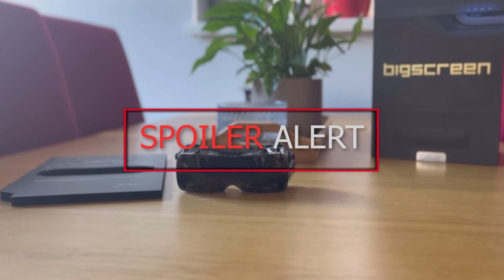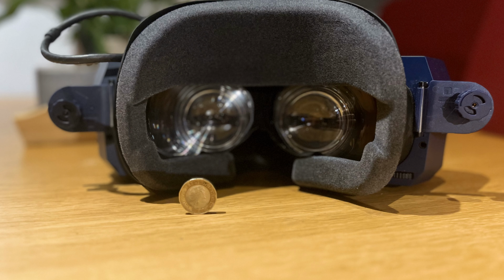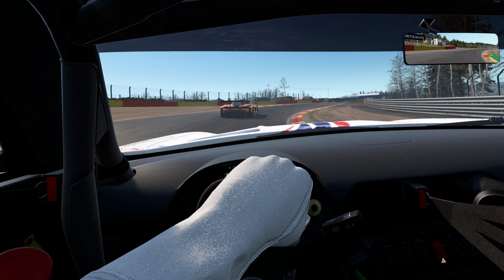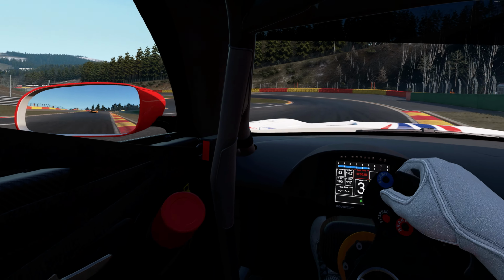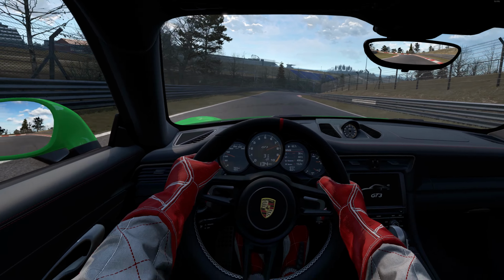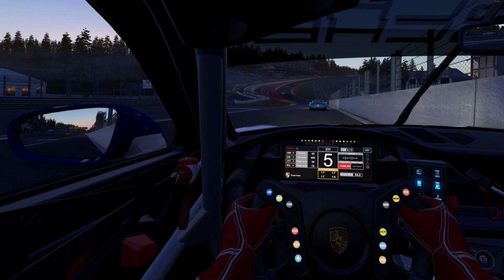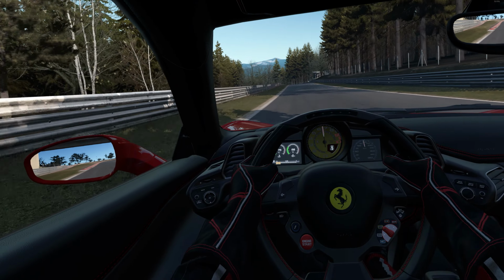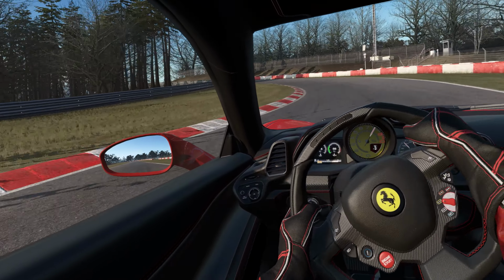Is BigScreen Beyond Better Than a Pimax8KX | 4K | VR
This week, BigScreen Beyond successfully started despatching units of their BigScreenVR to customers in the United Kingdom.

As a Pimax8KX ownver, I had initially planned on trading in the 8KX for a 12K LED.  It was the main reason why I bought the 8KX in the first place.

However, having seen how much larger the 12K would be - and being amazed by the MicroOLED, small form factor of the BigScreenVR - I pre-ordered, hoping that the BigScreenVR would be the significant upgrade on the 8KX I wanted - without the need to go for an even larger HMD.

The question is, is it better than a Pimax8KX?

System Specs:

Processor - AMD Ryzen 9 5900X 12-Core Processor, 3701 Mhz, 12 Core(s), 24 Logical Processor(s)
MoBo - MPG X570 GAMING PRO CARBON WIFI (MS-7B93)
HMD - Pimax 8KX

PiTool Settings:
Panel - native
Refresh rate - 75Hz
FOV - normal
Render quality - 1.25
FFR clos
Compatible with parallel projections - on
Smart smoothing - off
Compulsive smooth - close
Hidden area mask - off
Compatible with Vive only game - on

00:00 Intro
00:25 [SPOILER ALERT]
00:37 The Answer
00:45 Explaining My Answer